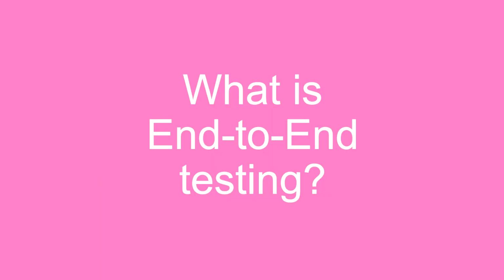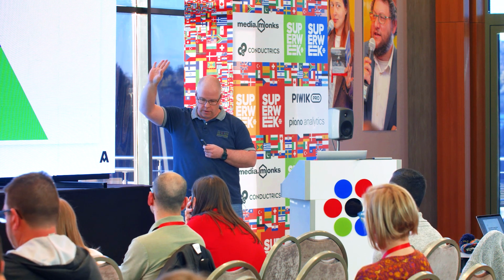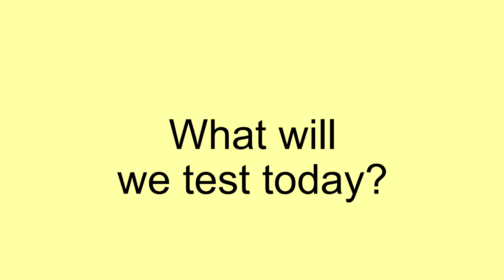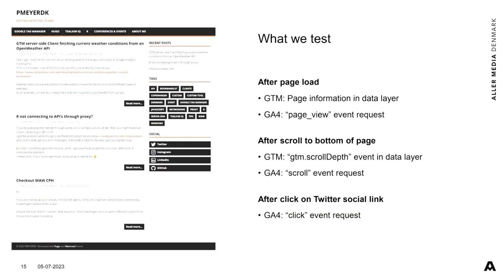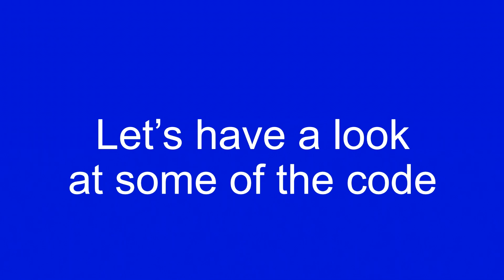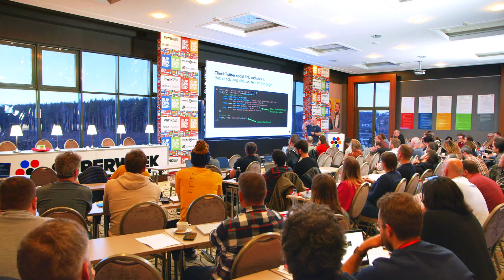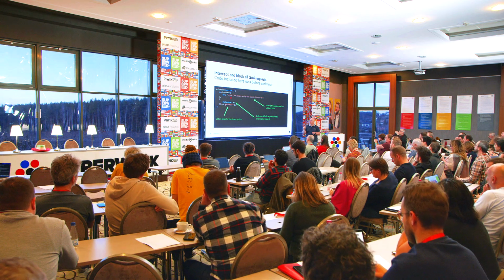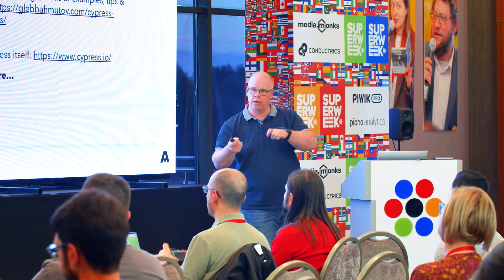Using an end-to-end testing tool to validate website analytics - Superweek 2023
A lot of information has been shared about "normal" website user interface testing using Cypress, an end-to-end testing tool, but not so much about testing analytics implementations. You can set up tests of your website features, but also tests of how your tag management system, and added tags, are running on your web pages.

This is in no way a new feature since both Cypress and other end-to-end testing tools have been able to do this for quite some time. But surprisingly few companies seem to be testing their analytics implementation this way.

In this session, Peter will show you some examples of how you can start testing your Google Tag Manager and Google Analytics implementation using Cypress. For your further learning, Peter will also share resources for you to dive into at your own pace.